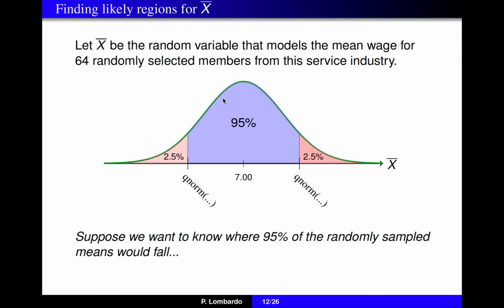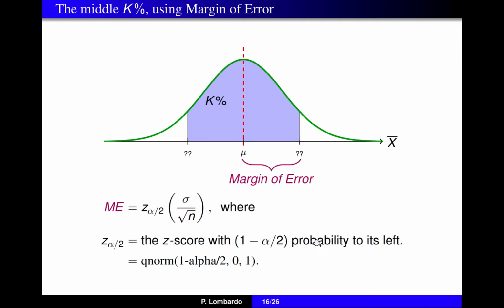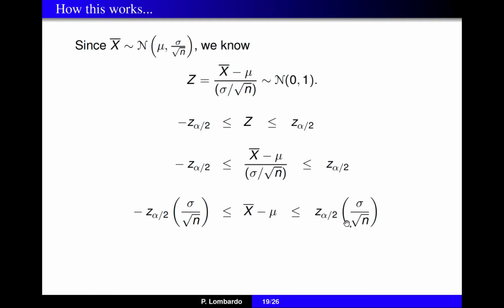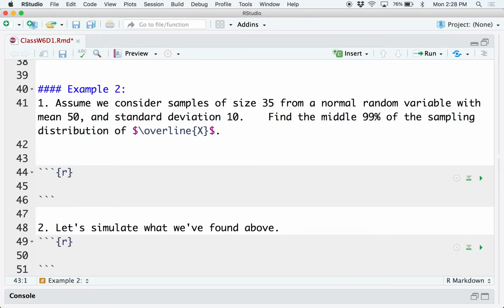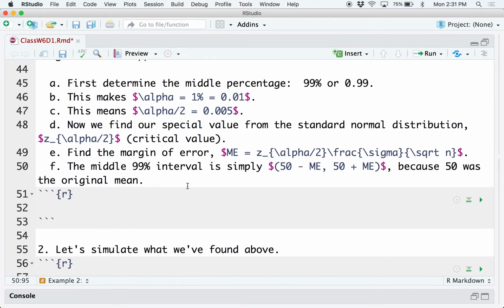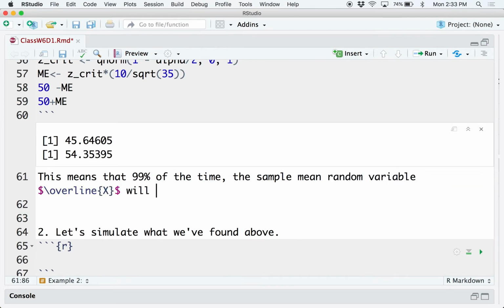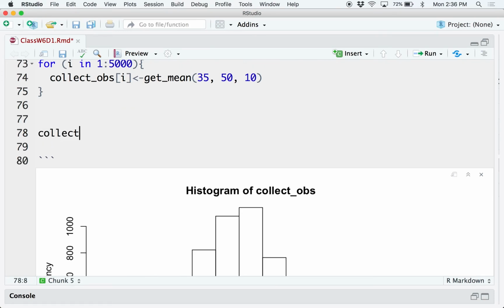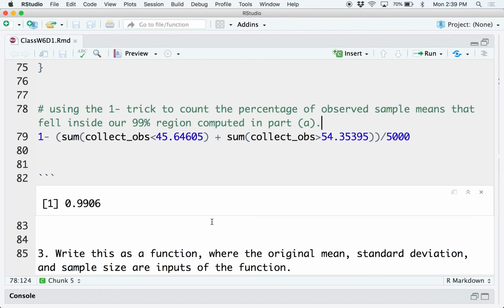Snow Day Video 3: Example 2 and finding a middle 99% interval for a new Xbar